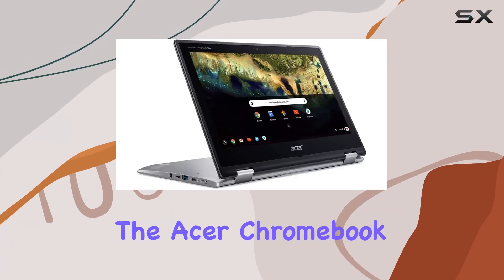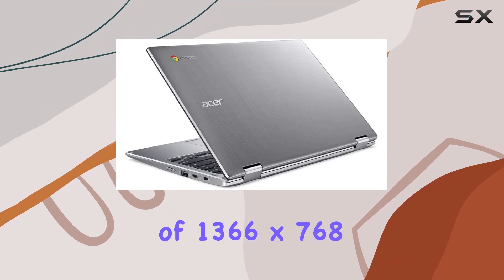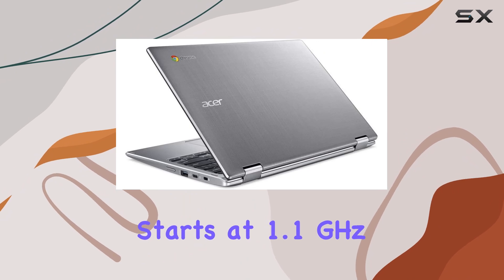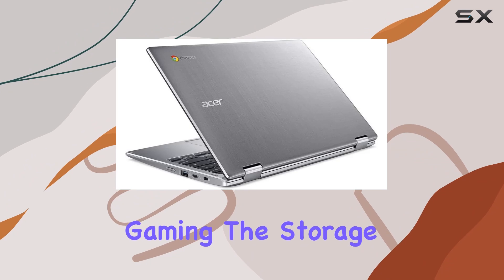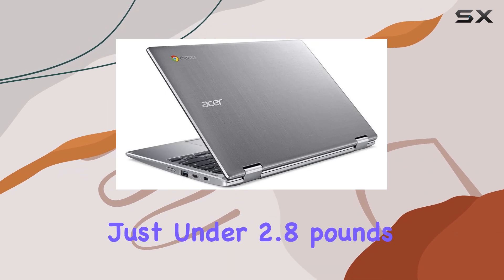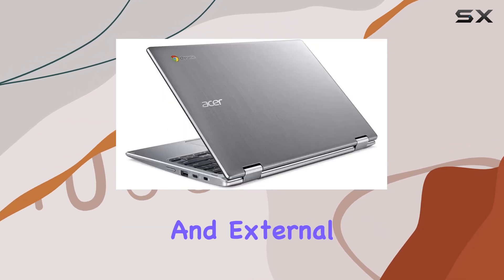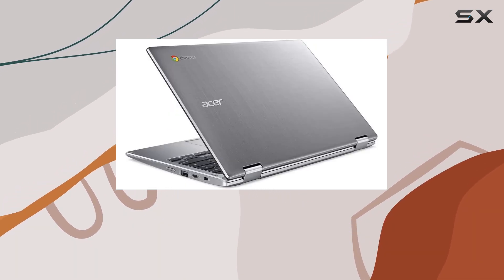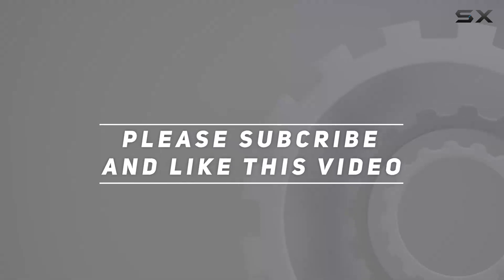2021 Acer Chromebook Spin 11 - Best Budget 2-in-1 Laptop for Students and Daily Use?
2021 Acer Chromebook Spin 11 - Best Budget 2-in-1 Laptop for Students and Daily Use?

0:00 Intro
0:06 Review

Things that we mentioned in this video:
2021 Acer Chromebook Spin : B087NSDNPP